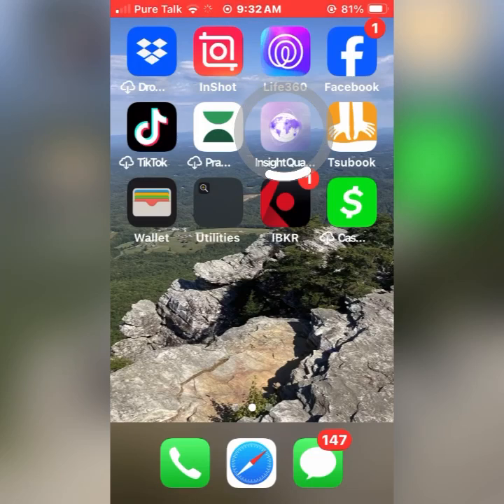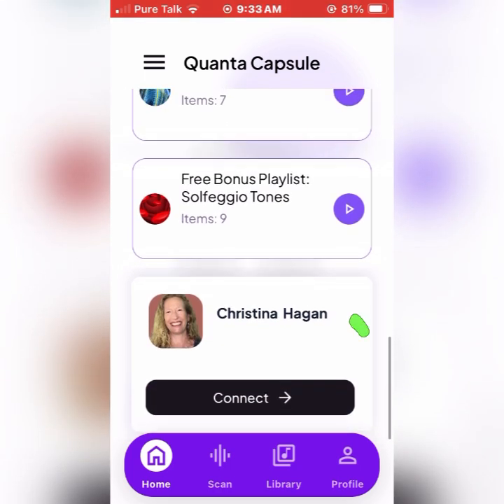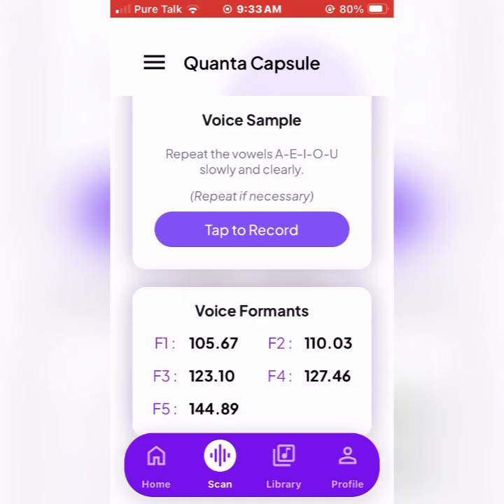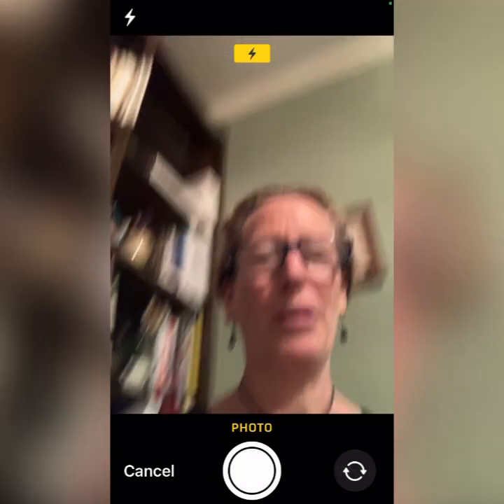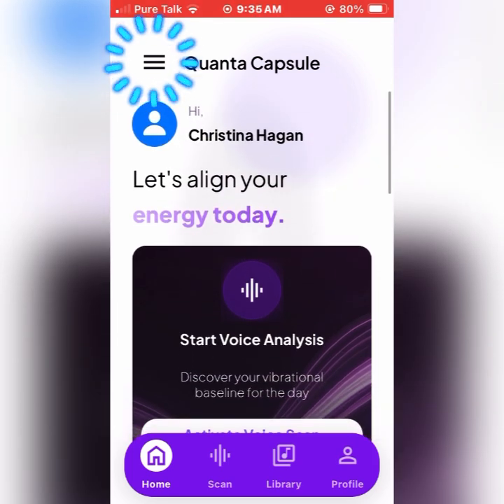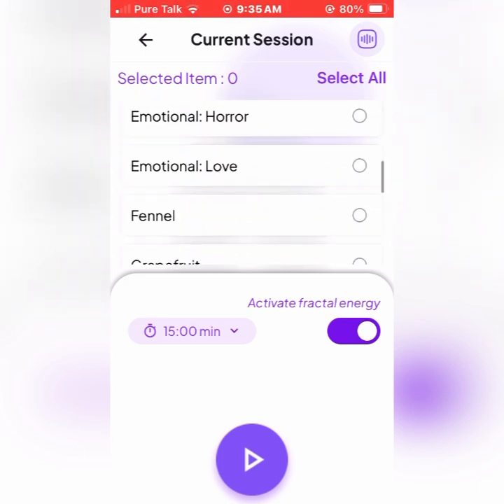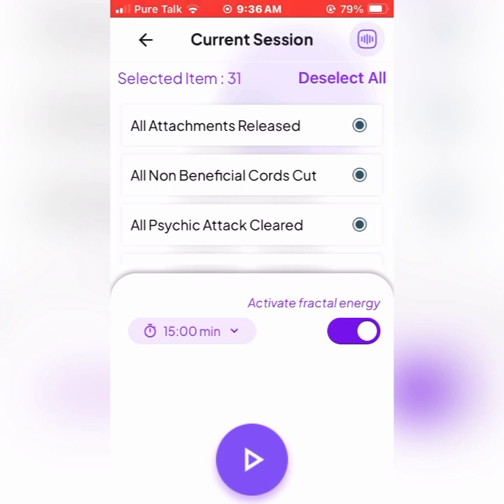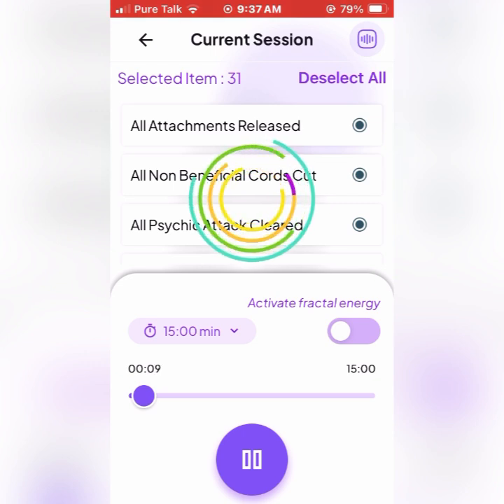How to use the Quanta Capsule App.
Once I sent you an email invite to the Quanta Capsule, this is how you use it.  Your password to get into the app will be found on the email invite.

In this video you'll learn how to:
* send your voice sample and picture to me.
* import your unique frequency playlist that I created for you.